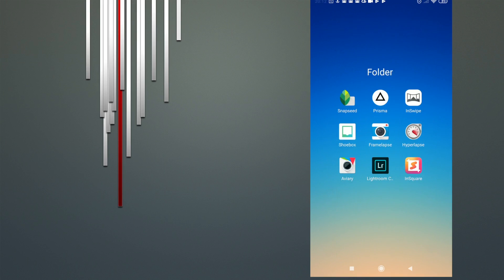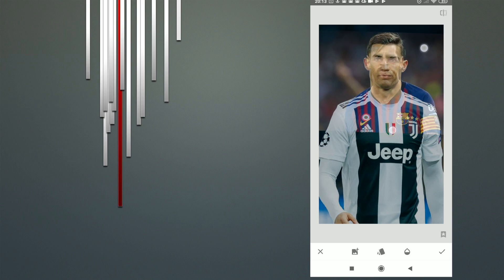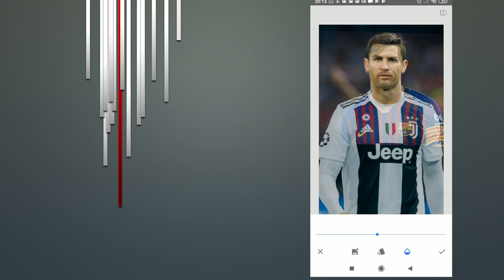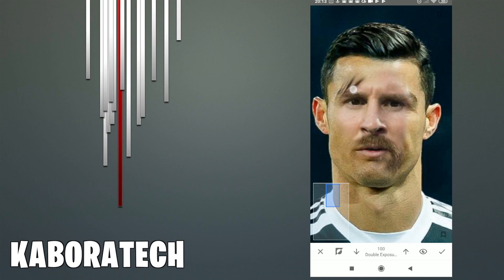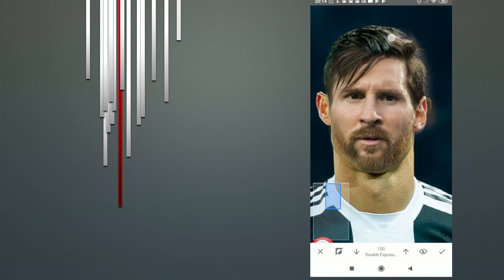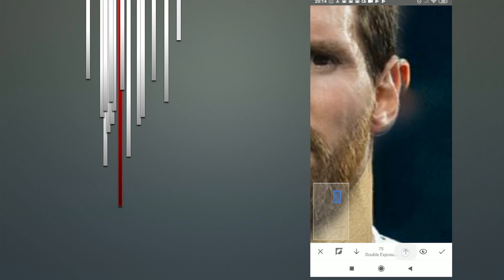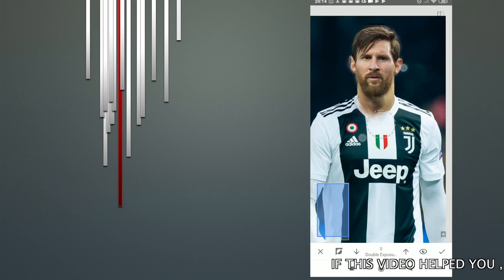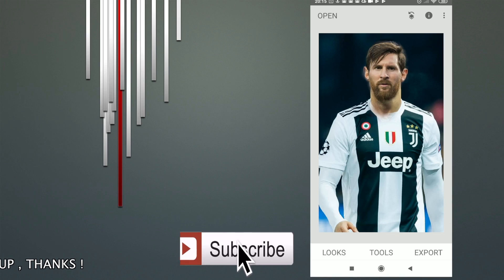Snapseed blend two photos into one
Snapseed Face Swap
Transfer Face using Snapseed
How to dual esposure in Snapseed
Dual Exposure Tutorial
Snapseed Dual Exposure
snapseed double exposure
How to Create Double Exposure Images in Snapseed